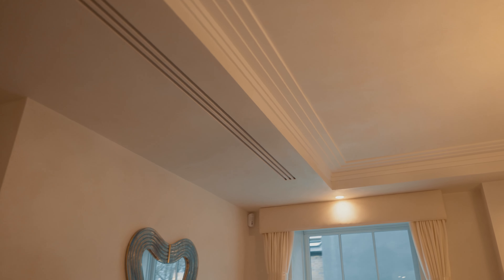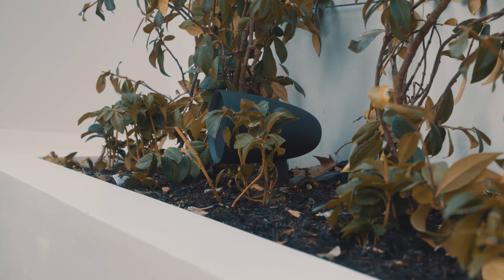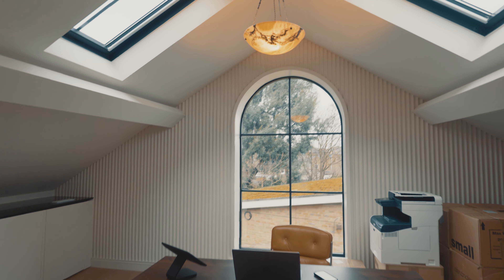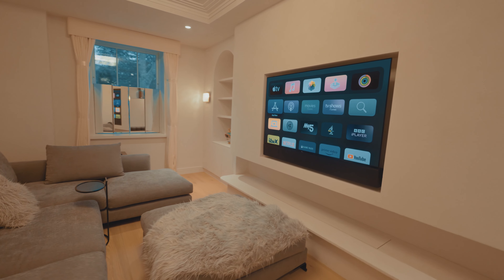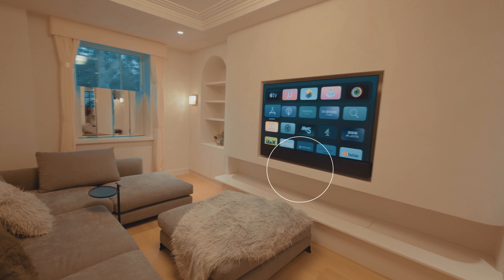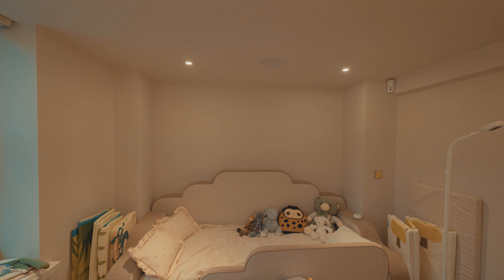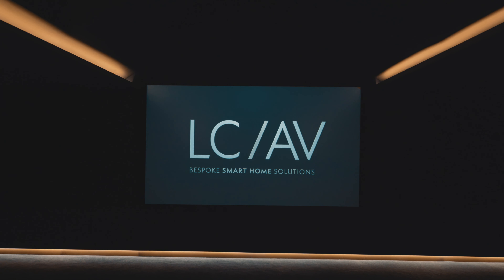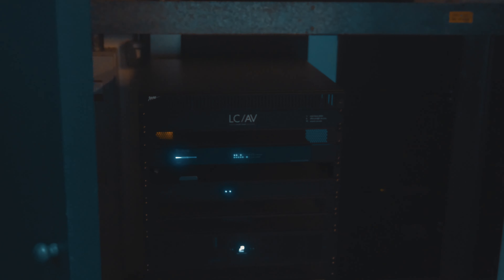Hackney Hall Case Study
Our Hackney Hall project is a a home packed full of beautifully technology. Including Lutron lighting, motorised shades, video distribution across 6 TVs, 18 zones of audio, a 5.2.2 cinema room, a 5.1 surround sound, Door Entry, smart locks and CCTV. A Control4 system integrates the audio visual, lighting & shading, security and climate control for intuitive and seamless control. We used invisible speakers in the polished plaster ceilings and walls to avoid visible grilles detracting from the finish. In the living room, invisible speakers, combined with a custom length soundbar that blends in with the TV and a ported subwoofer in the skirting, the joinery design and fireplace is the hero. We worked closely with the interior designer to ensure that the audio visual choices wouldn't detract from their design but blend in sympathetically with the interior finishes and fittings.